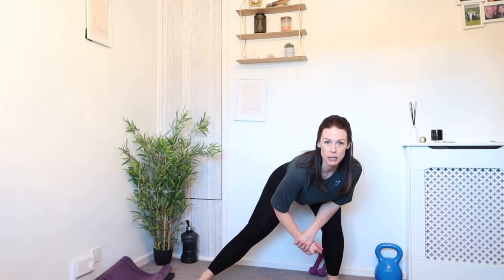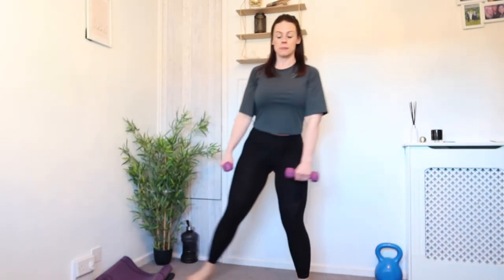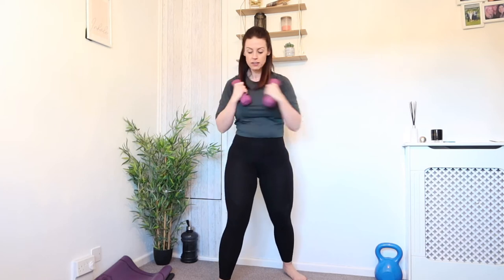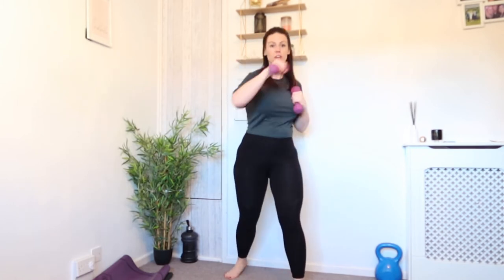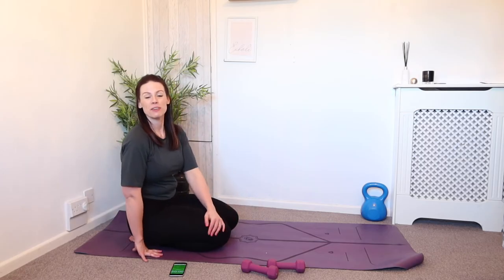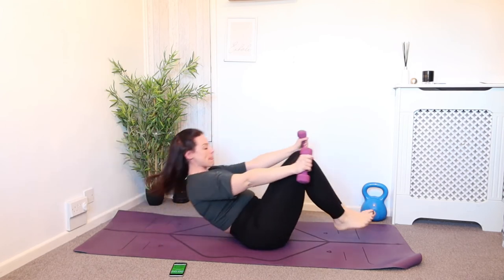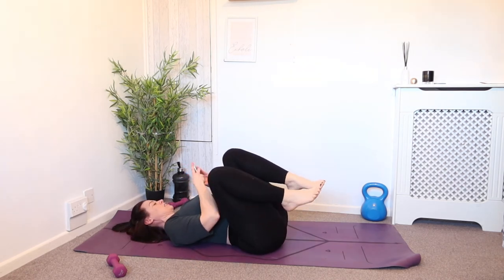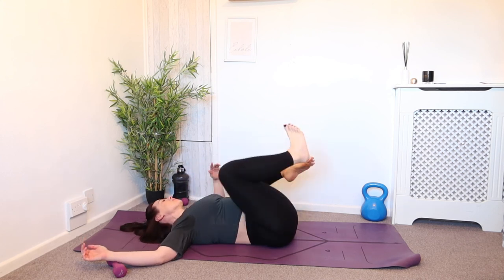Full Body Blitz // 12 Minutes of Movement //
Let's Move
Stretch, Breathe, Strengthen & Move with me this month as we step into 2022.
Ideal for beginners, all low impact and knee friendly workouts under 15 minutes long.

Uploading x3 a week for a full body movement challenge.
If you're enjoying my workouts you're support is greatly appreciated

My style of training is low impact, mobility work & strength exercises. What I do for my body, living with stage 2 Lipoedema and CFS (recovered 85%, although living with long covid symptoms)

My Lifting @ Home Series is specifically for beginners and I will run you through lifting technique, using the correct posture and ensuring you are lifting safely for maximum results.